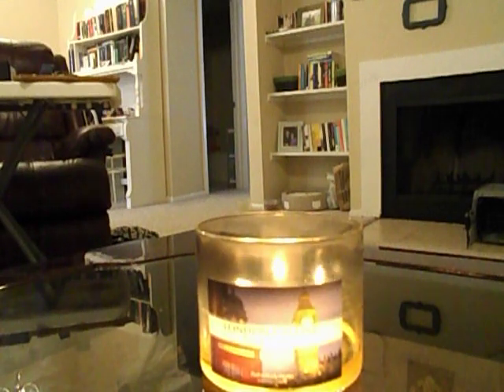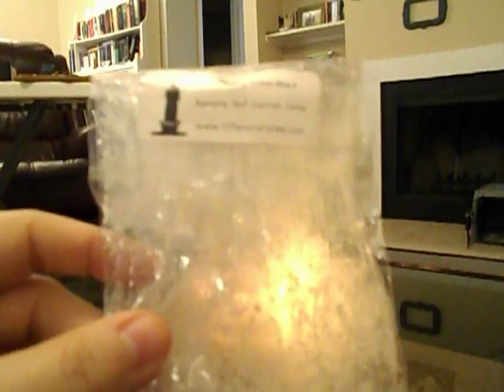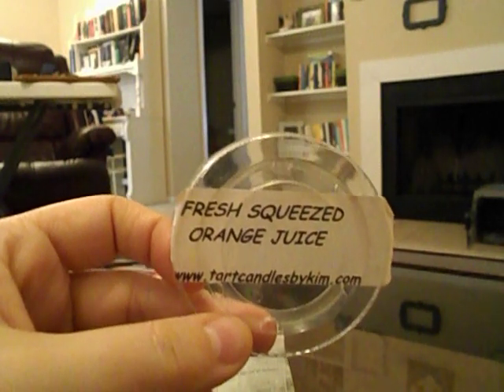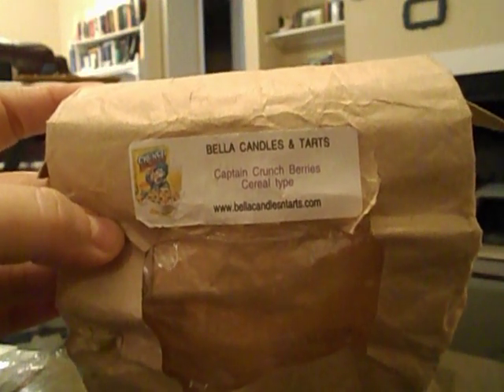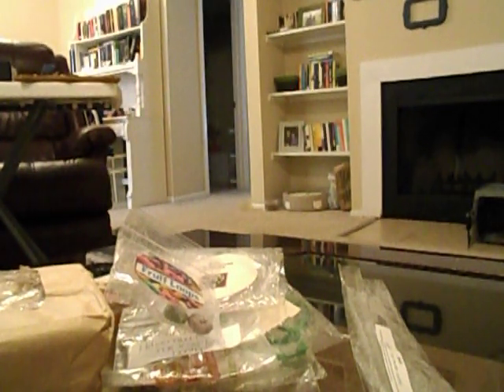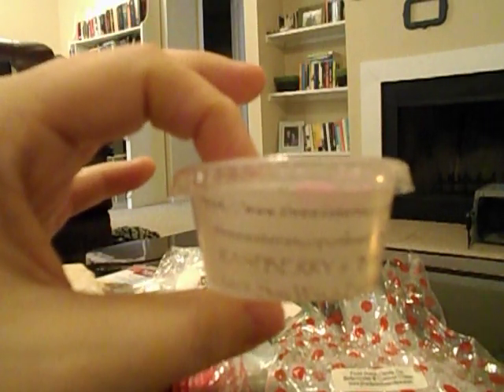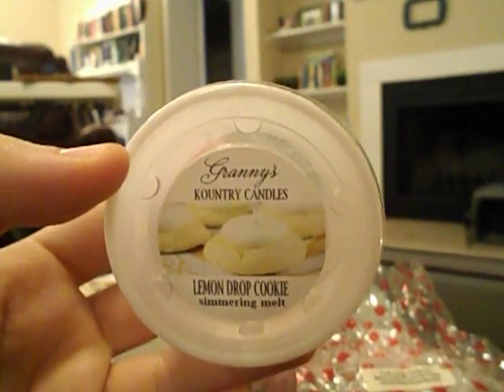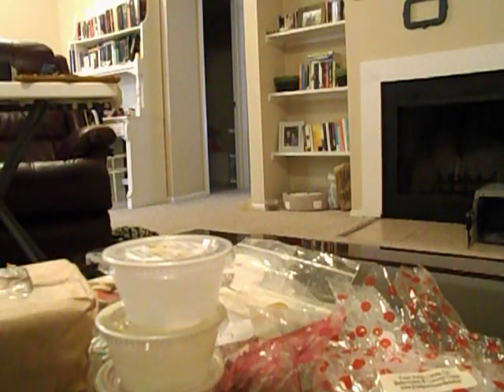{Bi}Weekly Burns & Melts - March 3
Hey y'all! I filmed this on March 3rd, but once again, I've had trouble uploading! I hope you all don't mind that it's a bit late :)